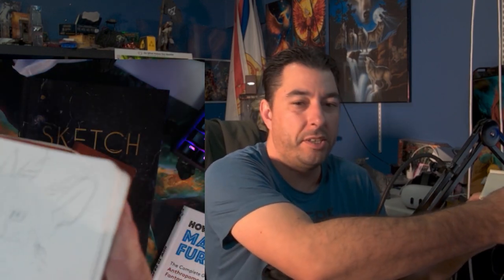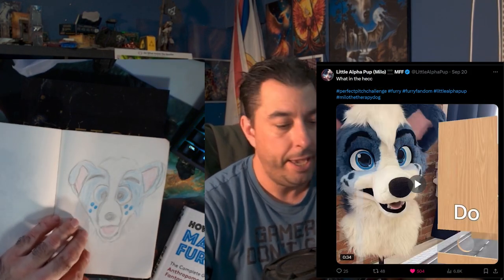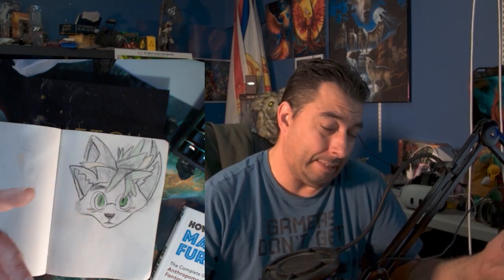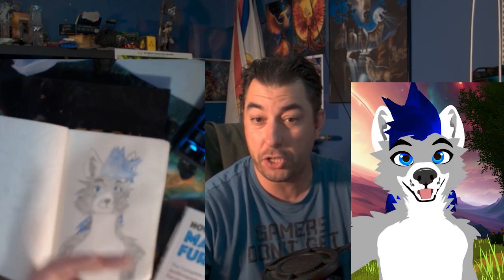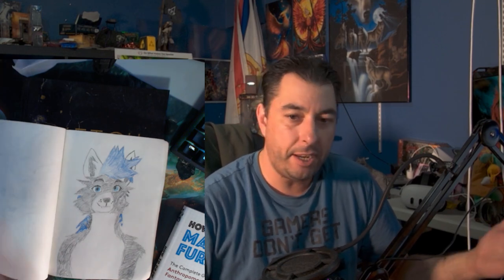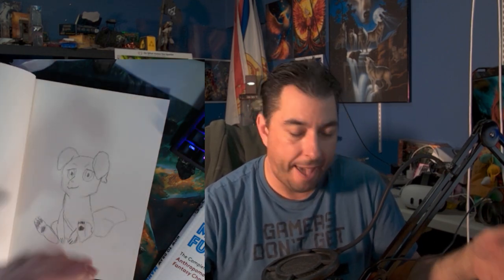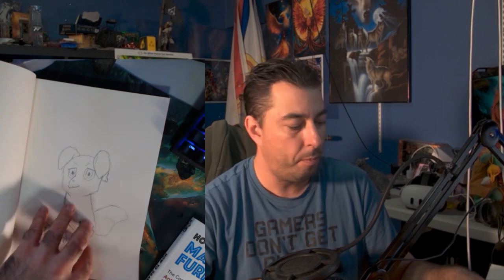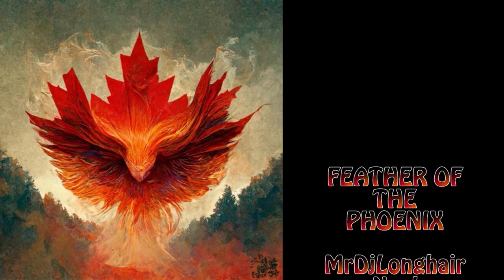Drawing FURRIES For 60 Days, Here Is The Results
Drawing furries for the last 60 days, What Have i learned, how can you draw a furry